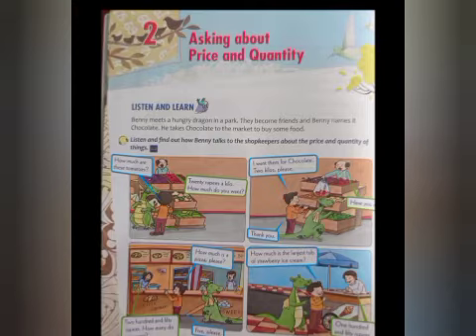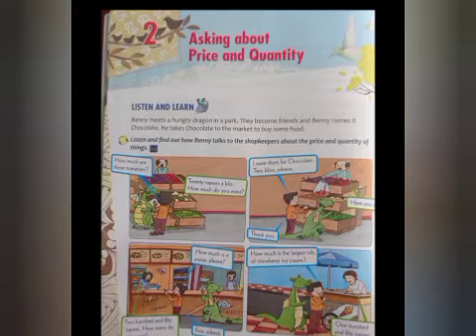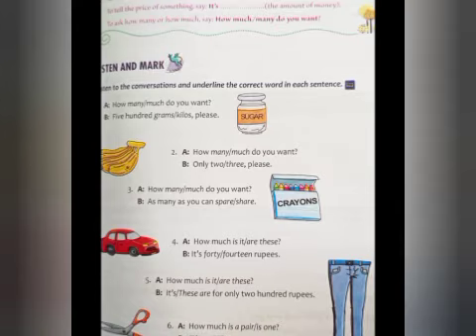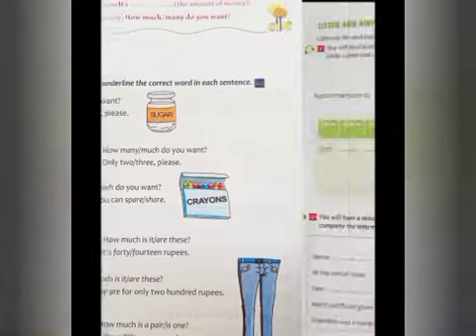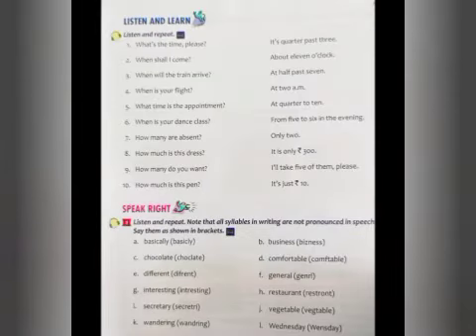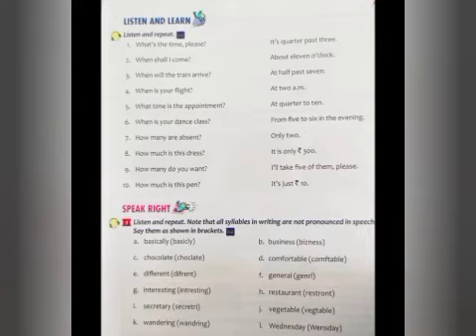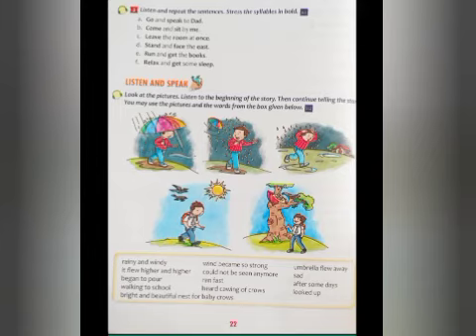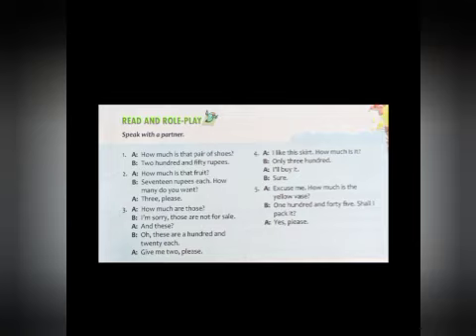Grade 3, English,Echoes, Ln 2: Asking about Price and Quantity,19/07/2021